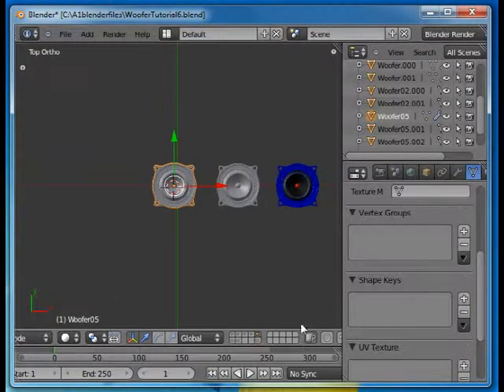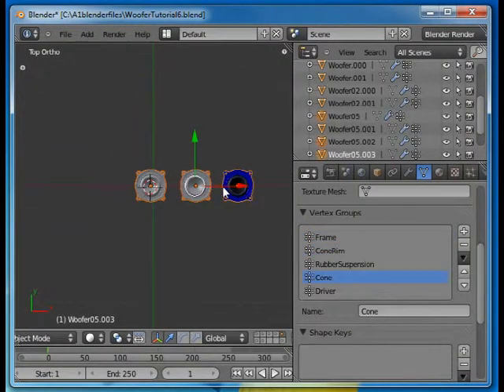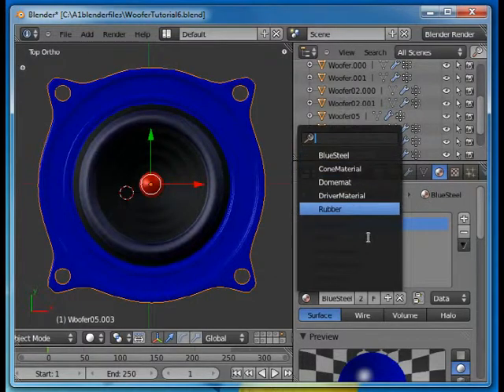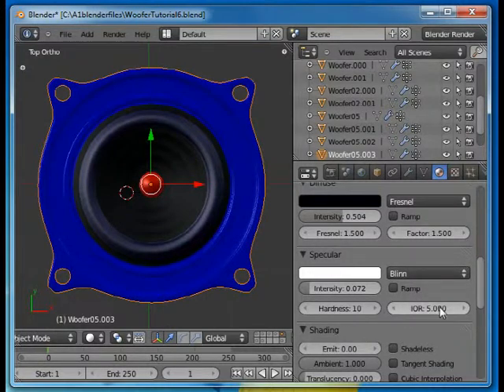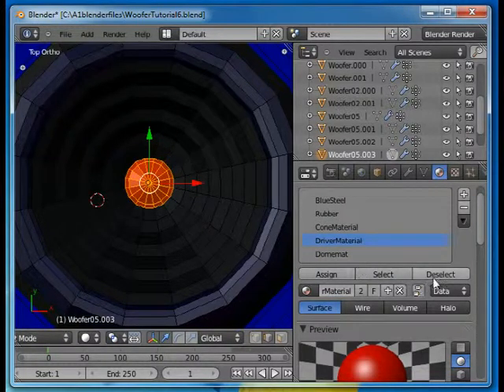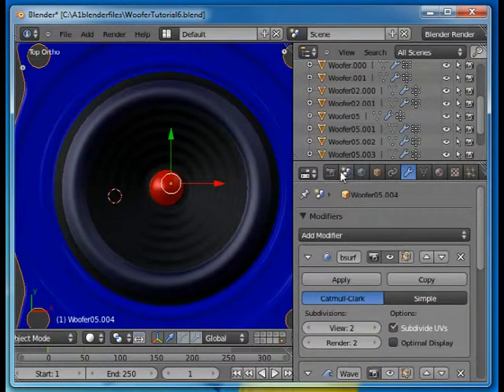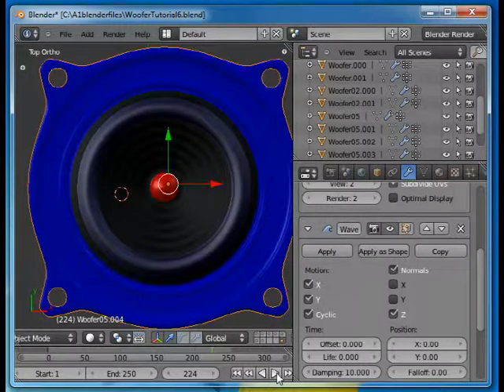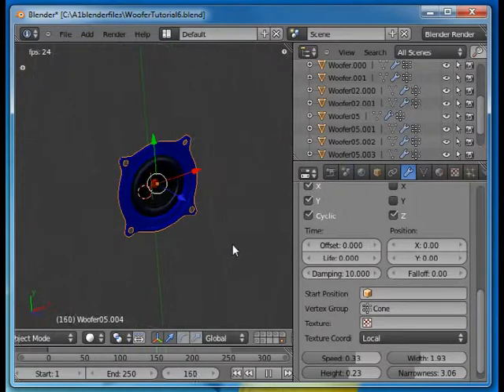Absolute Beginners Blender 3D #14.4 Tutor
Beginners Blender 2.59 3D modelig tutorial
This is the 4:th of 4 parts which demonstrates how to model a Woofer speaker element and how to assign it materials and to animate the speaker cone.